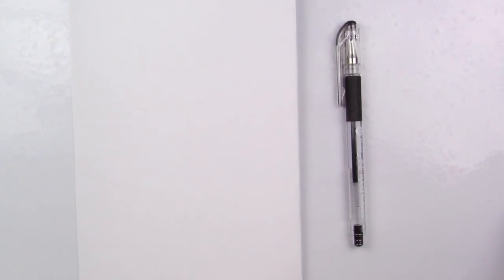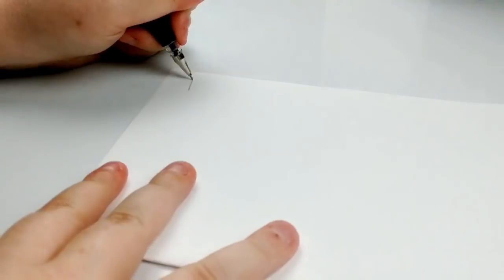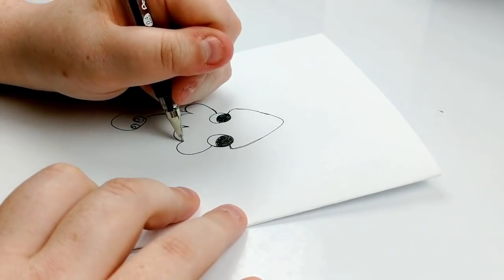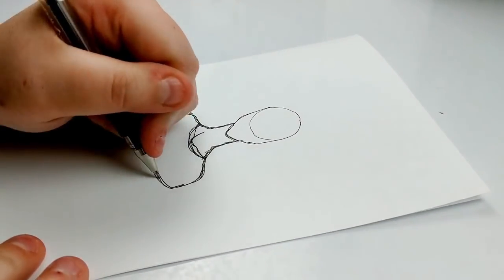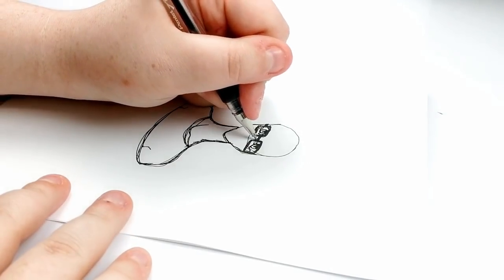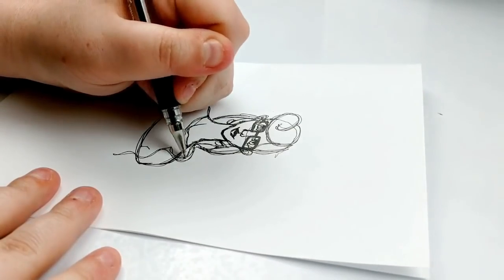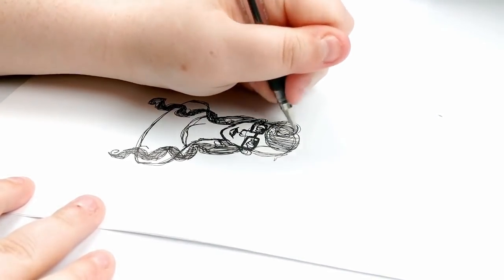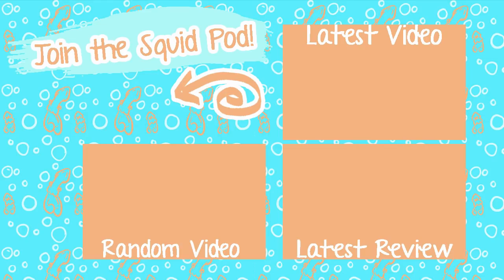Drawing with only ONE LINE?!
Hey my Squidlings! For today, I thought it would be pretty fun to challenge myself to drawing with only one line! Wish me luck in this challenge!

Materials used:
Printer paper
Pentel Hybrid Technica Pen